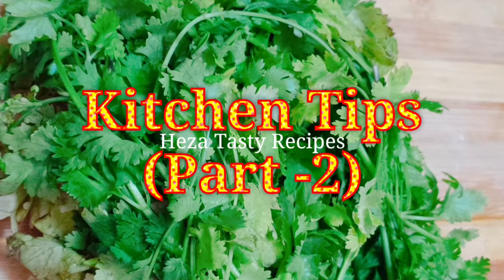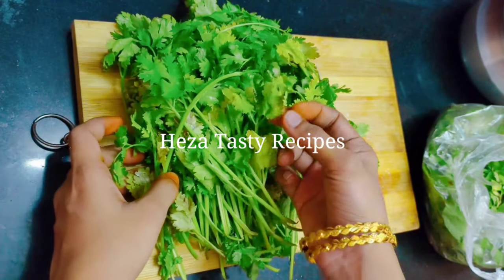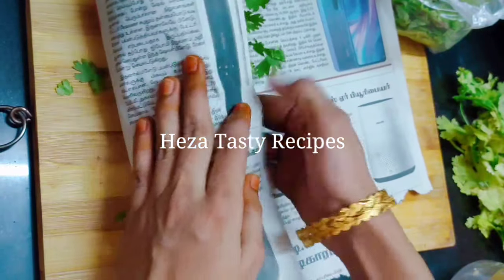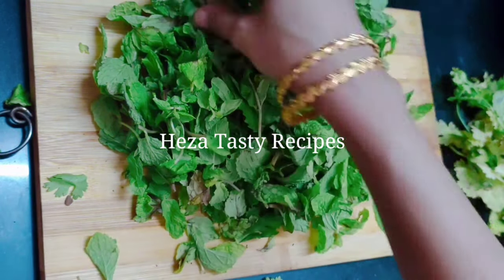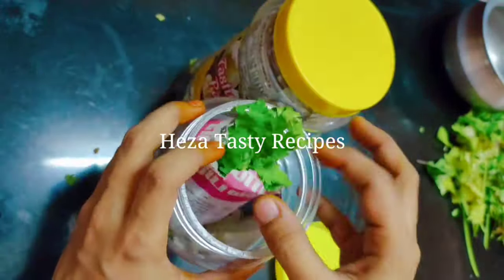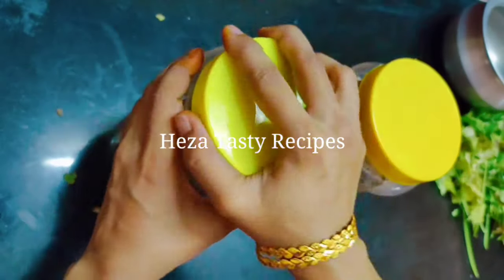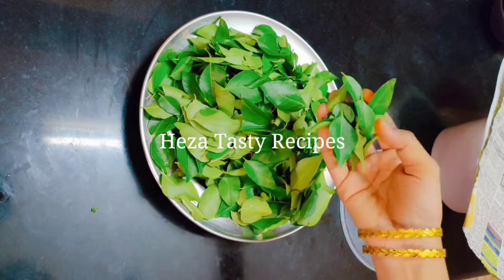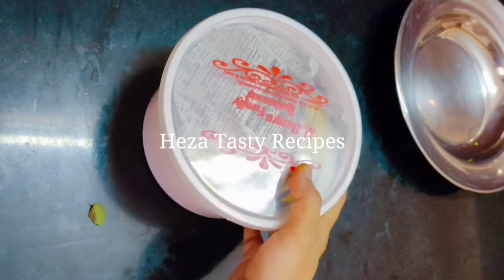How to Store Coriander/Mint/Curry Leaves/Green Chilli For Long Time/Kitchen Tips & Tricks (Part -2)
1 MONTH FRESHNESS GUARENTEED! Now keep pudina/ mint leaves 1 month fresh !! STEP BY STEP METHOD

how to preserve MINT / PUDINA /CURRY leaves & GREEN CHILLI for a long time – We all buy bundles of fresh  mint leaves, but often we are worried that they might get wasted.  But there are easy ways to store coriander leaves for a long time. Fresh mint has an aroma that almost everyone likes. Like any other fresh herb, though, mint easily wilts, making those lovely leaves less attractive as garnishes and in drinks. However, don't worry that your fresh mint will wilt in your recipes. There are some helpful techniques to delay the wilting process.

kitchen Tips/Tricks/Hacks - ( Part - 1 )

We will continue our Uploads In This Channel ...Enjoy Watching...Thanks For Ur Valuable Time.

Happy Cooking !